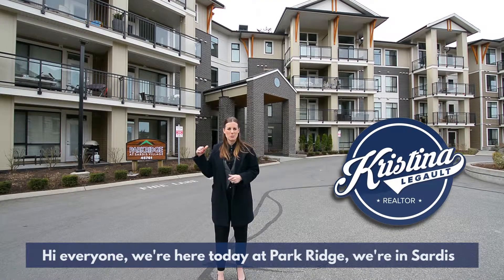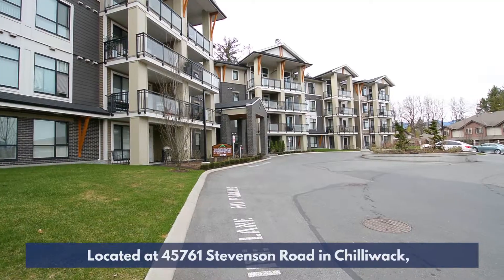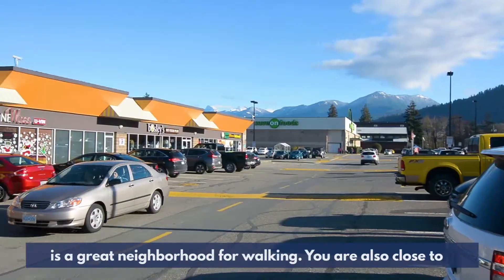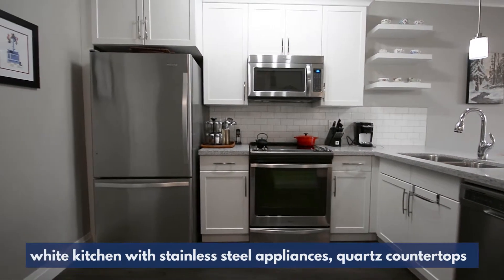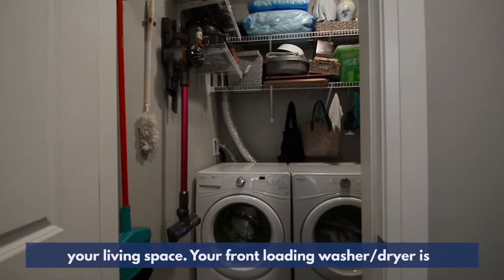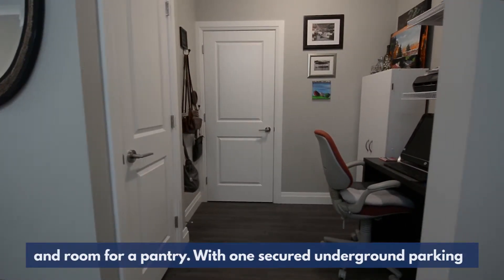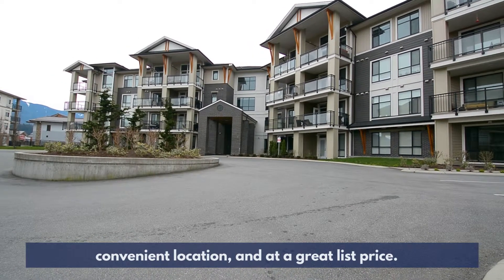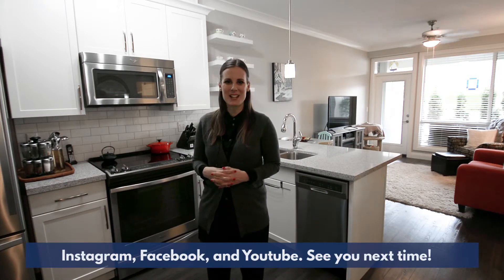SOLD! | 101-45769 Stevenson Rd, Sardis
Welcome to the wonderful neighbourhood of Sardis Park in Chilliwack BC.  Park Ridge, built in 2016, is a well run, quiet building in a great location. Walk to shopping, banks, restaurants, medical clinic, you name it!  Enjoy the tour!